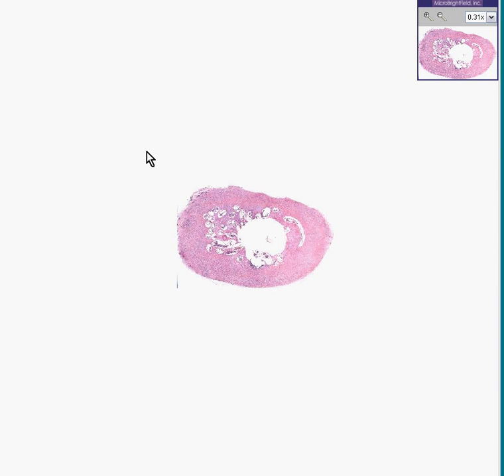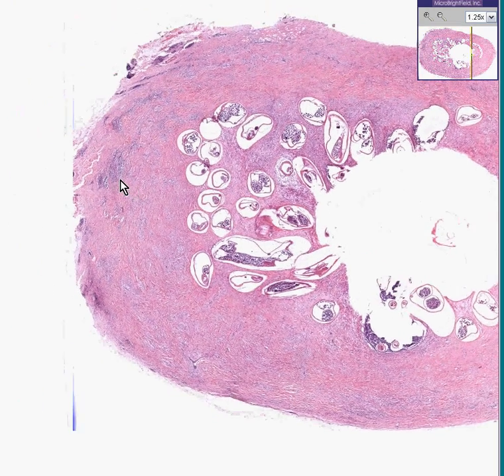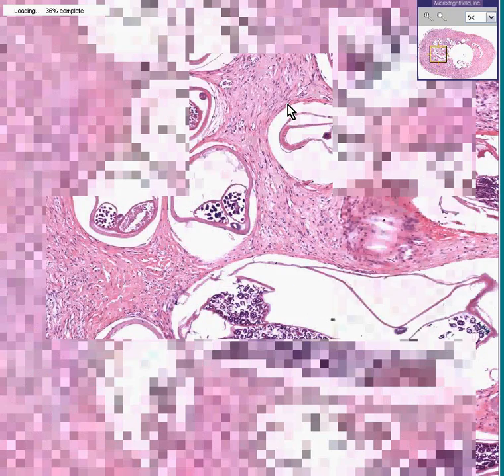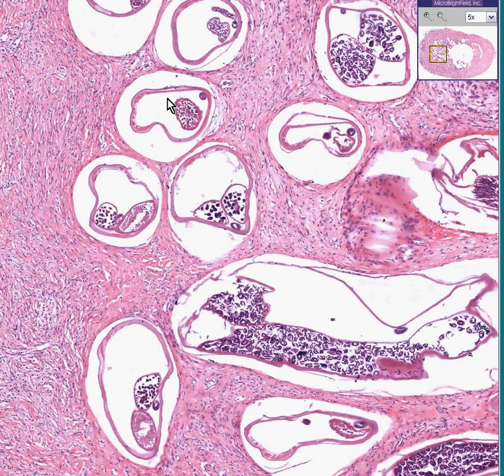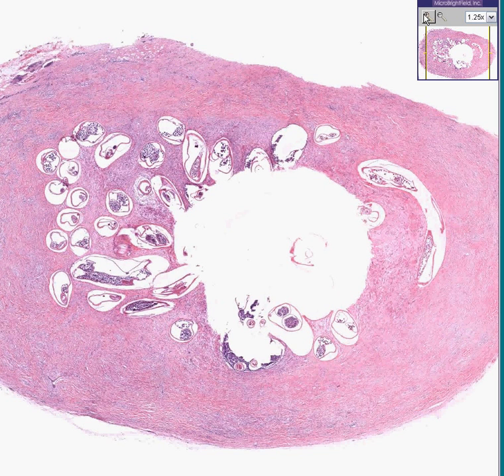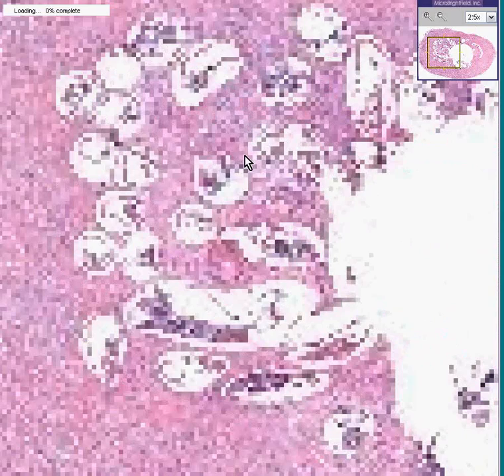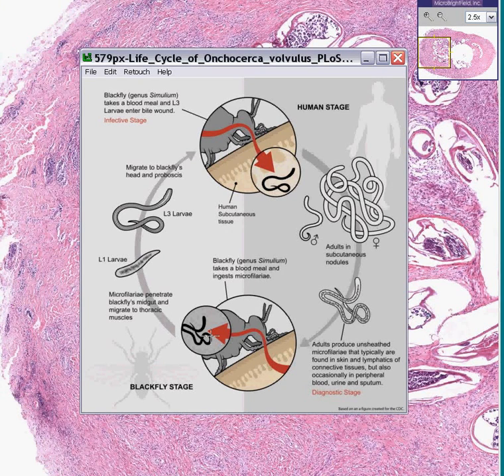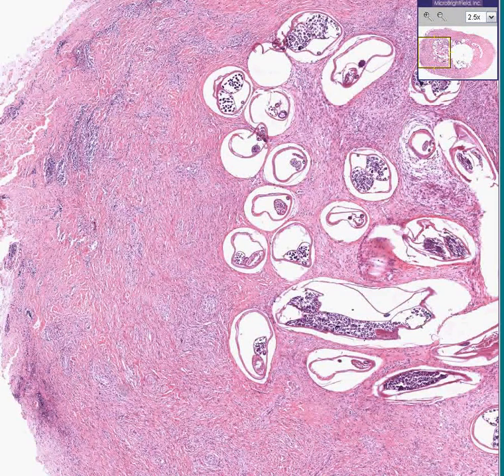Histopathology Soft tissue--Onchocerca volvulus